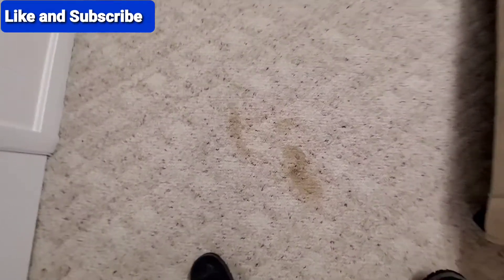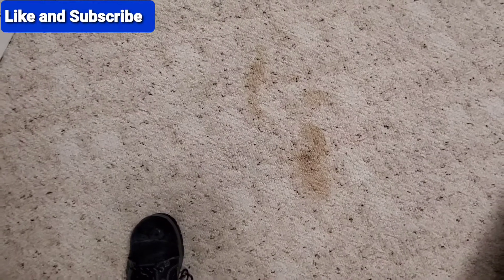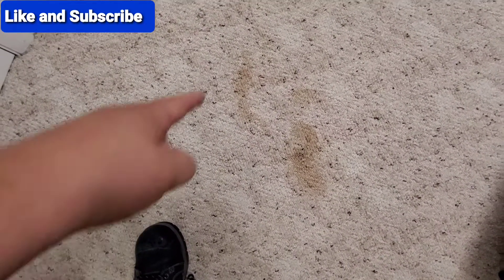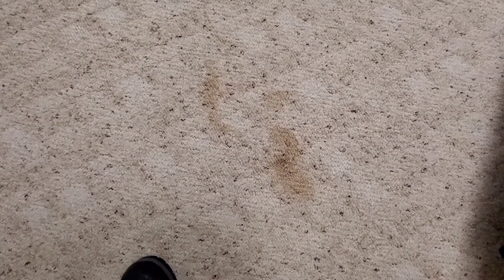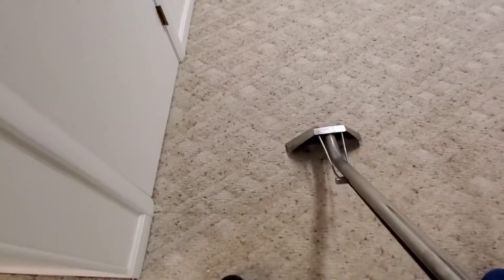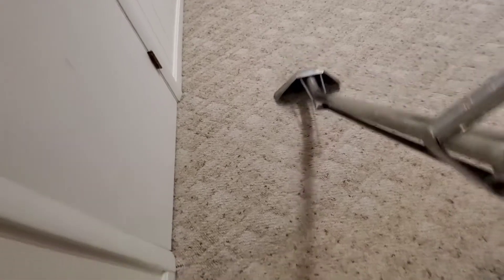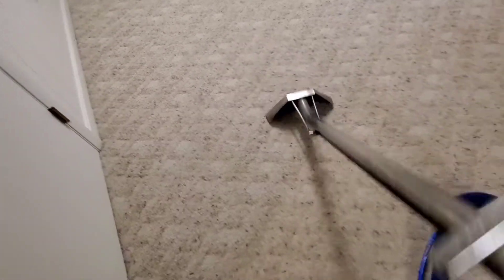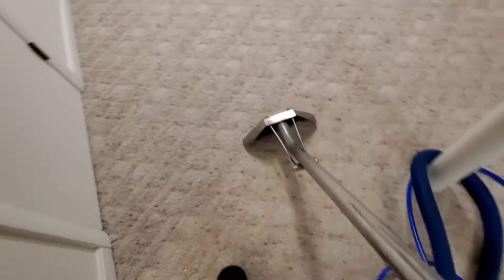Old vomit stain removal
Removing old vomit stain from berber carpet.